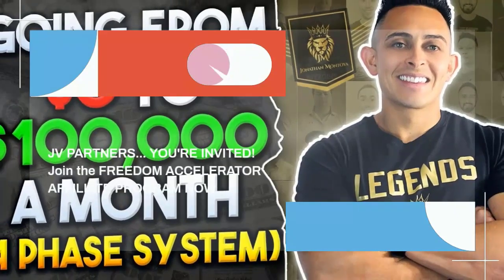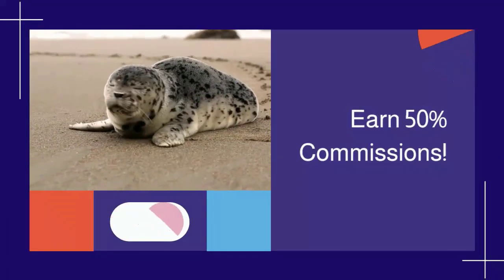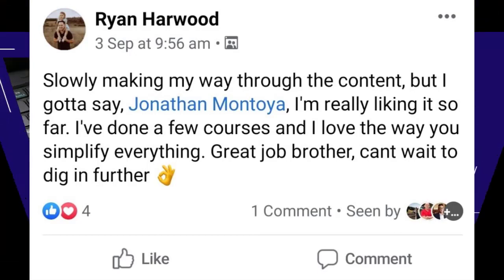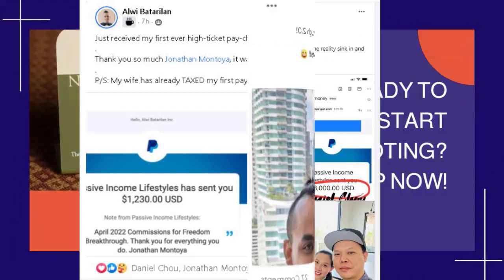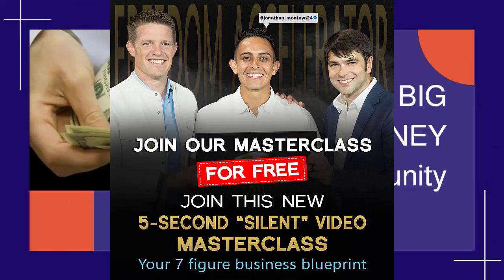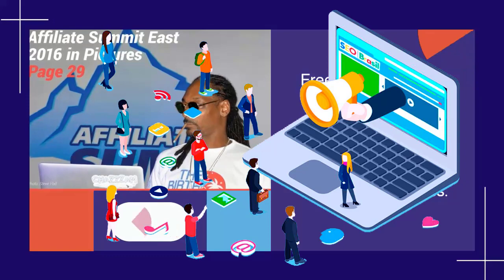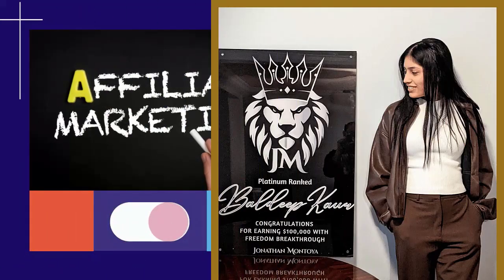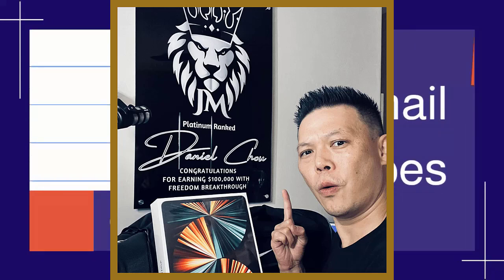Freedom Breakthrough Affiliate Program Review 2025 by Jonathan Montoya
In this video, I review the Freedom Breakthrough Affiliate Program 2025 by Jonathan Montoya! 🌟

Whether you're a beginner or experienced, I'll cover the ins and outs of this program, show you how it can help you generate passive income, and share tips for maximizing your success.

💼 Join me to see if this is the right opportunity for you and your online business journey! 📈💰

RIGHT OF SPEECH: All Opinions are my own, in the case of sponsors, they will be acknowledged